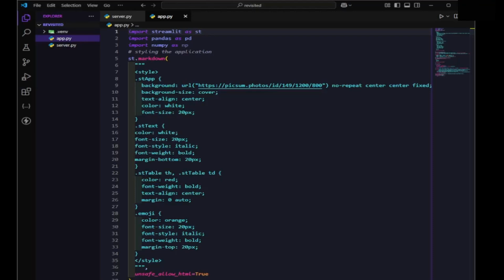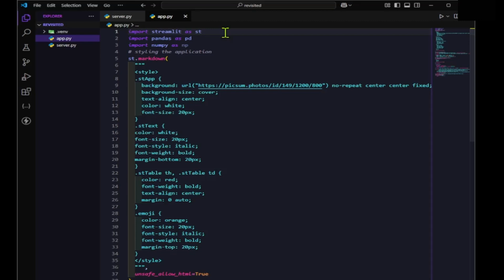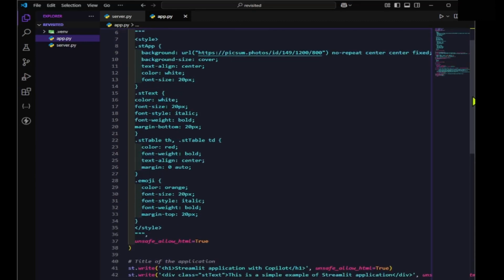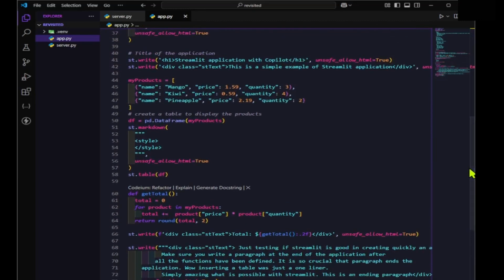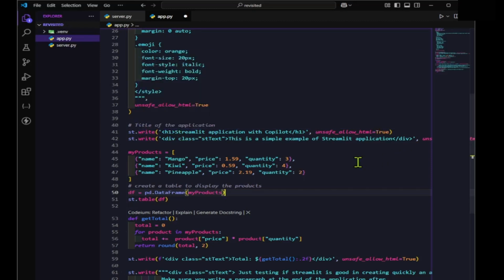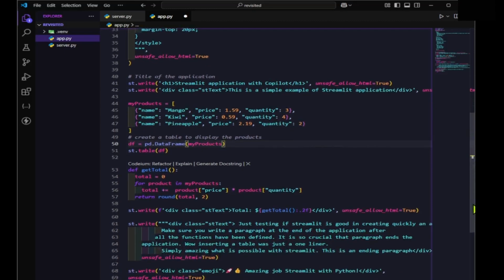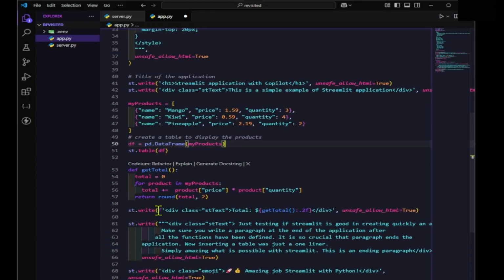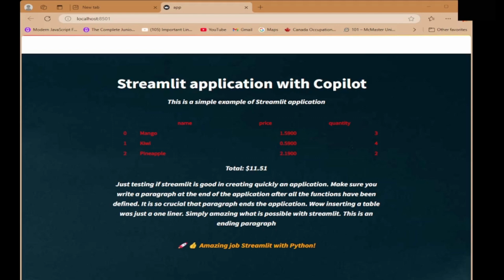A Small app with Streamlit in Python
This presentation is showing the embedding of html and CSS styling (in form styling not inline styling) within the server file of python. Here no templates are created just a server file such as app.py. You can name this file anything like main.py or any other. All Streamlit does is read the file top to bottom one by one which means the order is important. First show title then body then footer etc. For small web applications Streamlit can be useful. It is popular amongst data analysts and scientists for aesthetic value of their bars and charts.